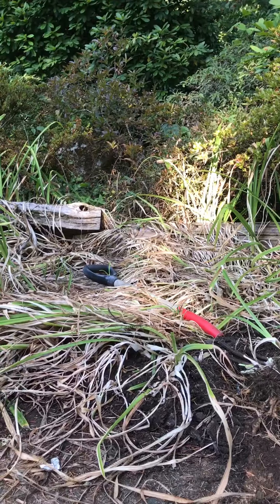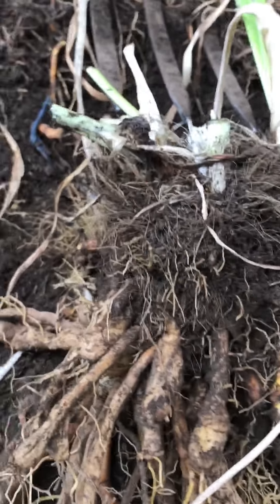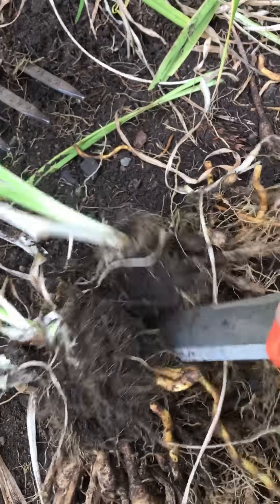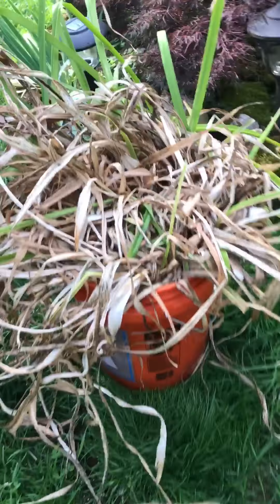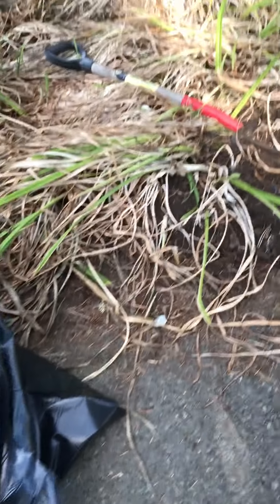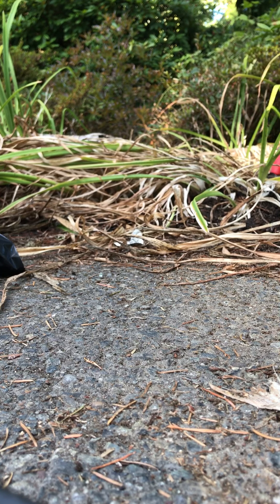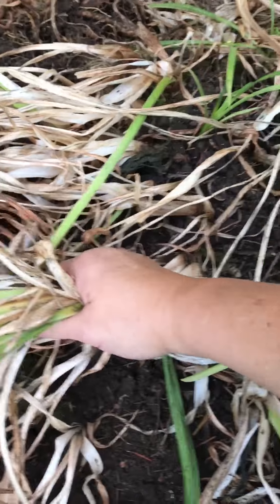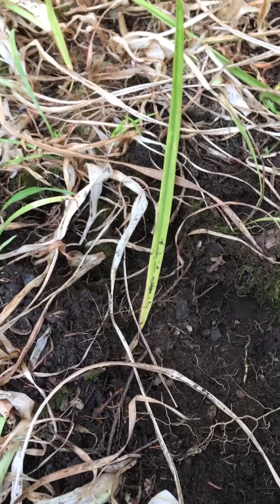Dividing day lilies..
Crude video in which I keep calling a knife a fork! Ha! But ya get the jist of what I'm doing :)